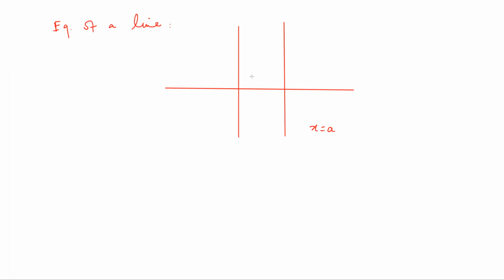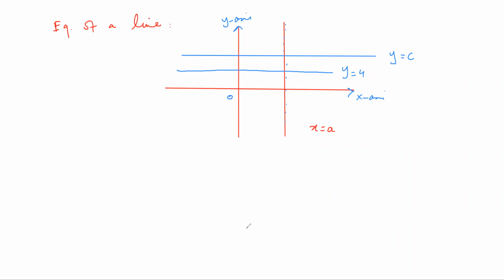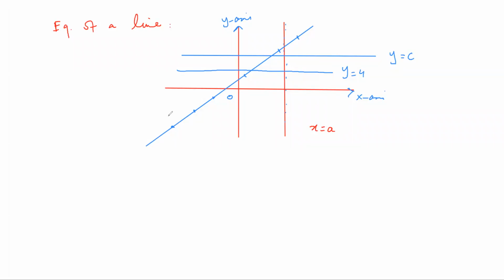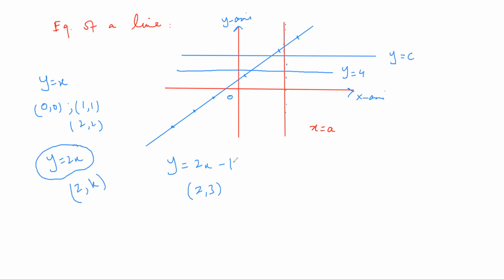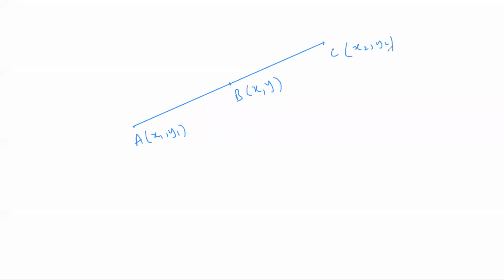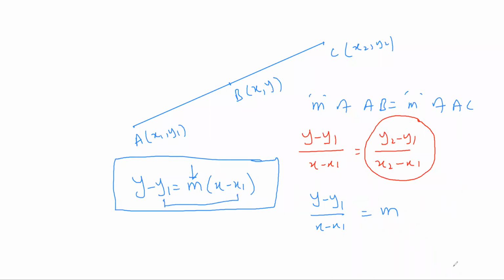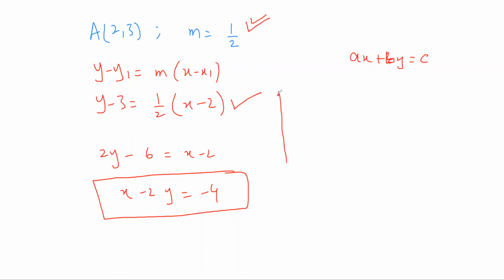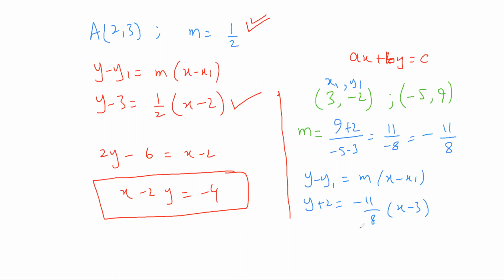Equation of a Line 1 of 2/Coordinate Geometry.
A Level Maths P - 1/ O Level Maths/Add Maths.